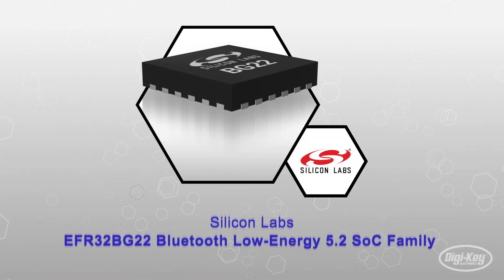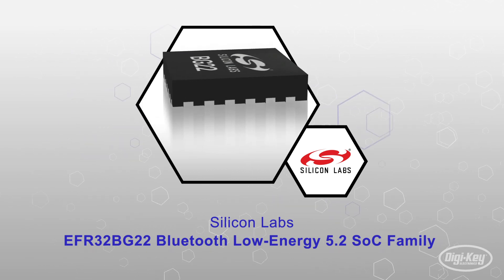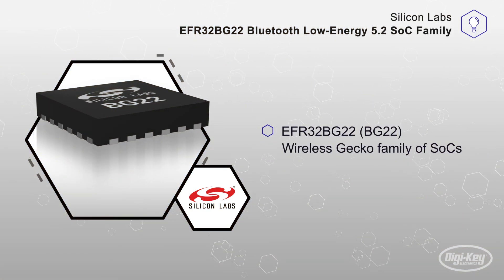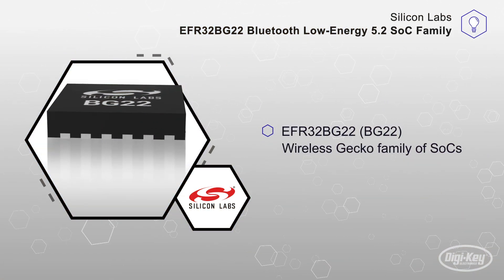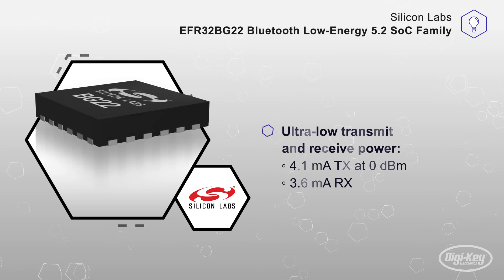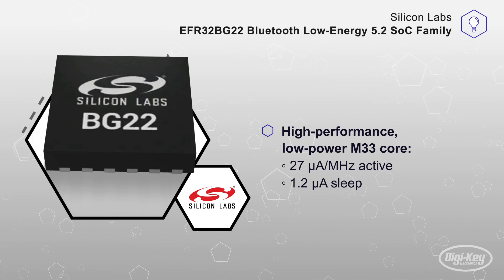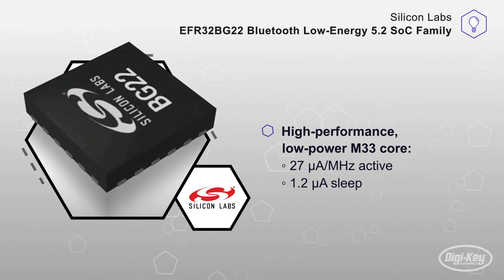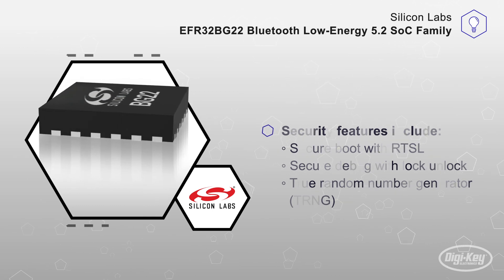EFR32BG22 Bluetooth Low-Energy 5.2 SoC Family | Datasheet Preview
This family of SoCs, known simply as the BG22, features an ultra-low transmit power of 4.1 milliamps at 0 dBm and a receive power of 3.6 milliamps.  The BG22 also includes a high-performance, low-power M33 core which uses 27 microamps-per-megahertz during active mode and 1.2 microamps during sleep mode, thereby making it possible for the IC to extend coin cell battery life beyond five years.  Security features include secure boot with RTSL, secure debug with lock and unlock, a true random number generator, and others.  Well suited applications include asset tags and beacons, portable medical, Bluetooth mesh low-power nodes, building automation and security, connected homes, and many more.
● EFR32BG22 (BG22) Wireless Gecko family of SoCs
● Ultra-low transmit and receive power:
○ 4.1 mA TX at 0 dBm
○ 3.6 mA RX
● High-performance, low-power M33 core:
○ 27 µA/MHz active
○ 1.2 µA sleep
● Security features include:
○ Secure boot with RTSL
○ Secure debug with lock/unlock
○ True random number generator (TRNG)
● Applications:
○ Asset tags and beacons
○ Portable medical
○ Smart home and building end nodes